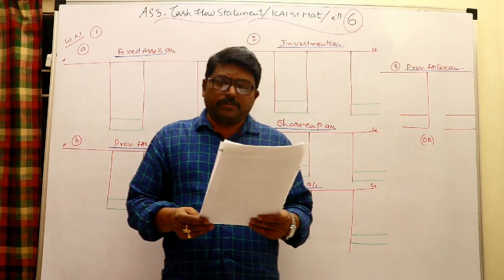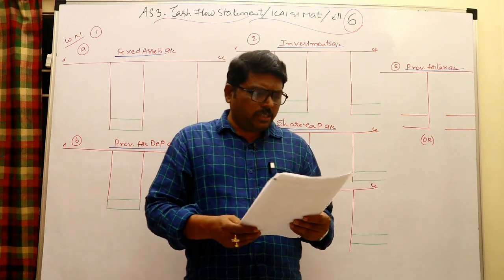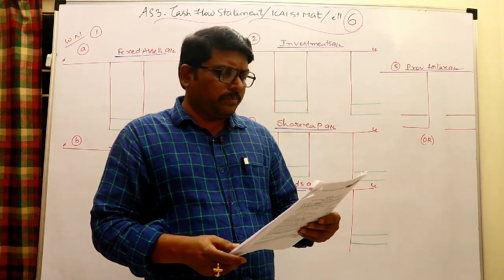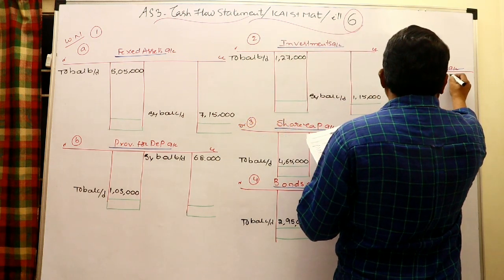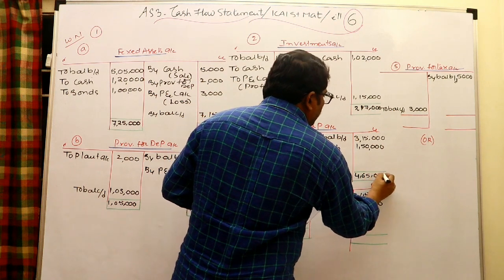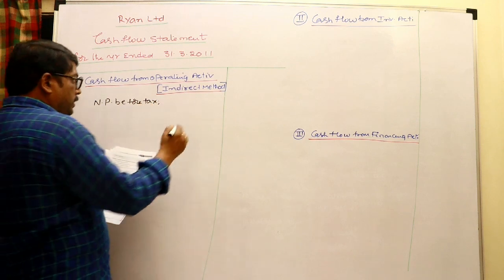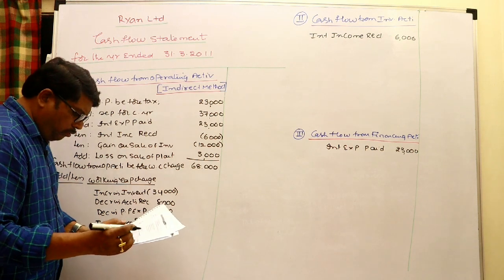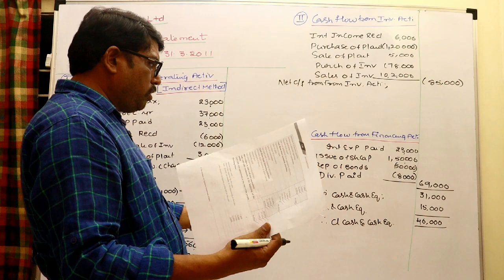CA&CMA Inter/(AS3) Cash flow statement/ICAI ill:6